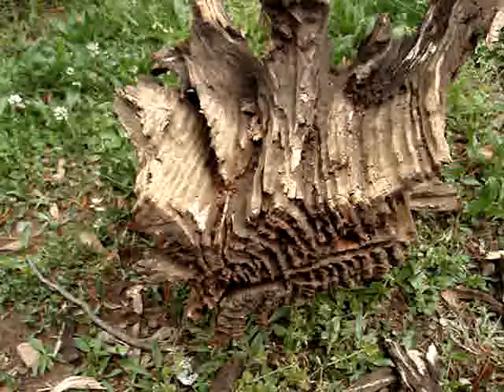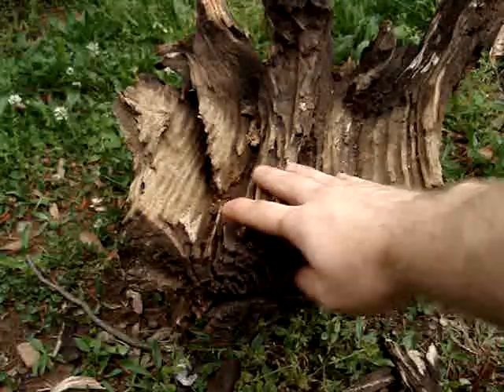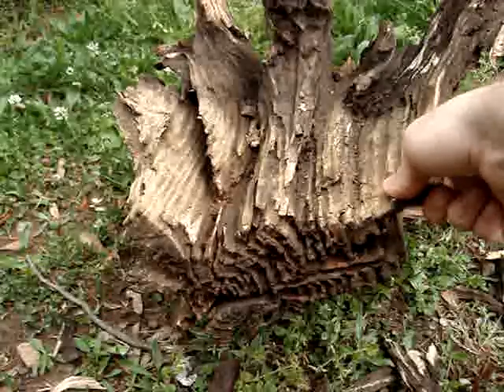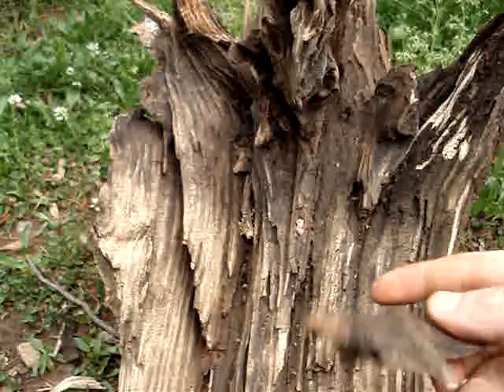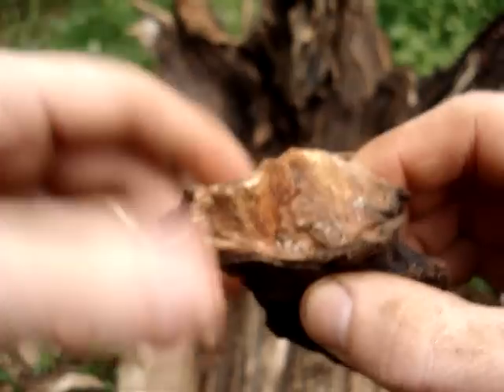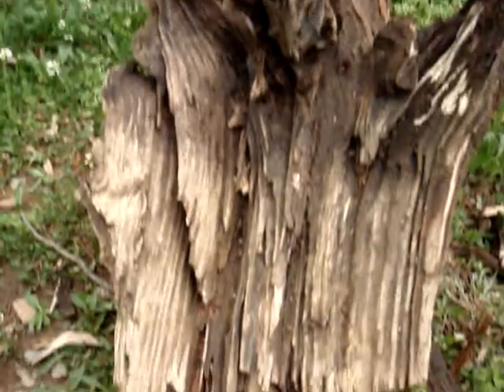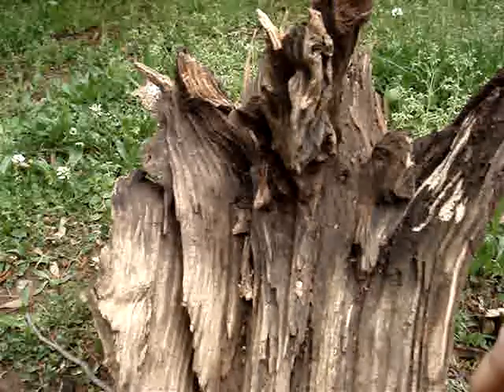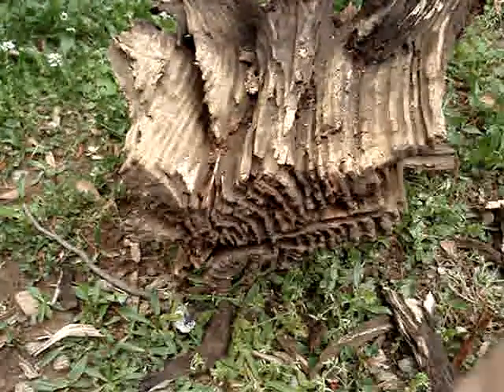Identifying Fatwood - goingprepared.com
More info at forums.goingprepared.com.  A short video to help in identifying a fatwood stump.